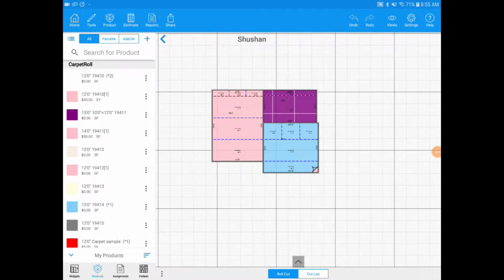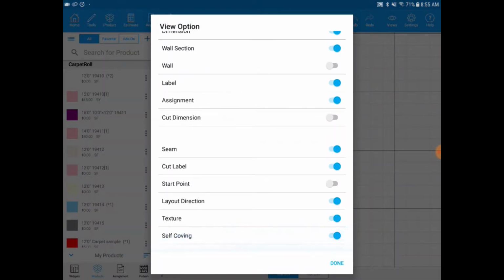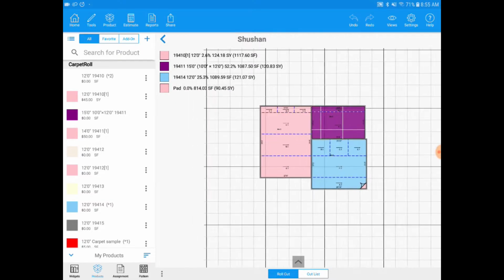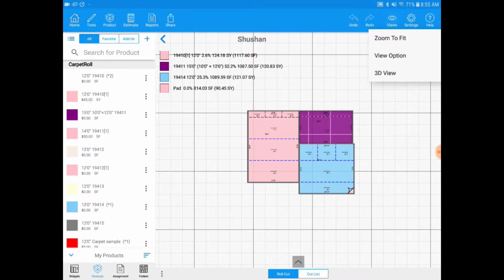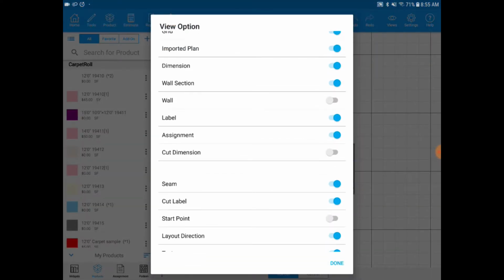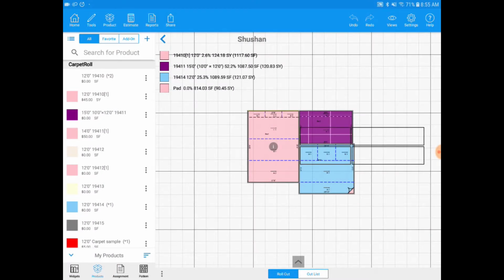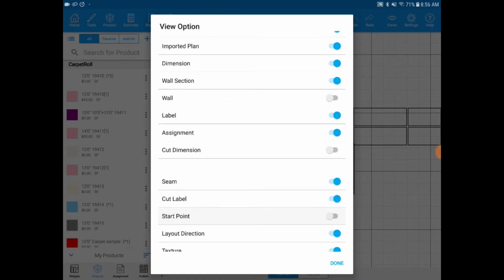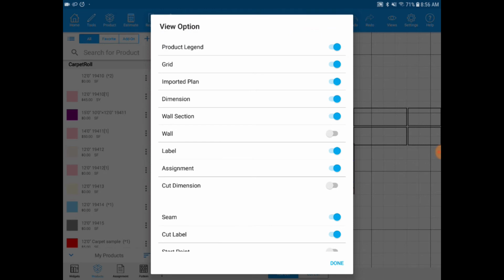View Options for Android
In this video we will cover the view options available; these include toggling on/off the walls, self coving, legend, product assignment, dimensions and more!